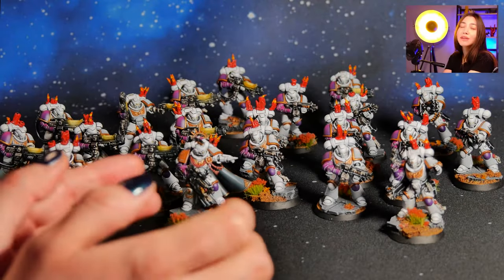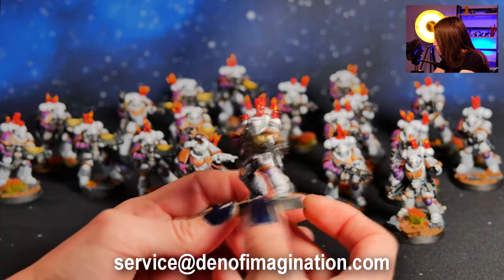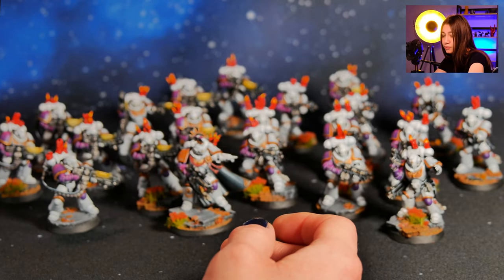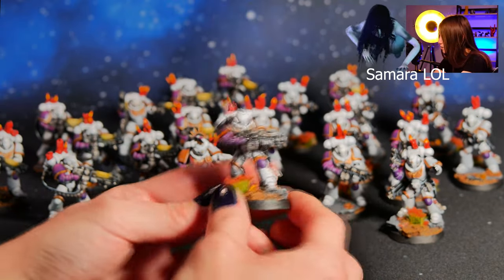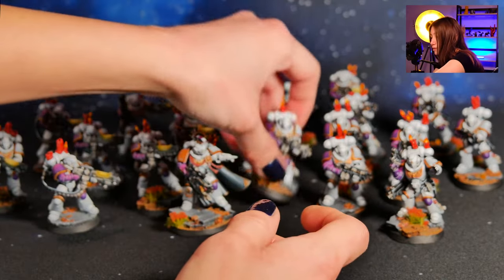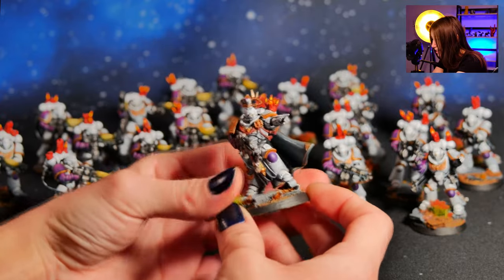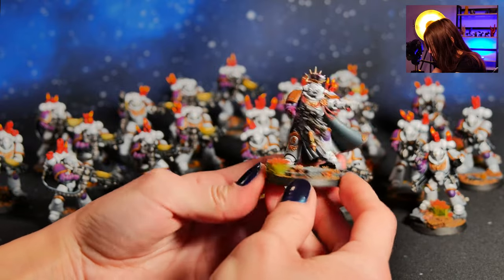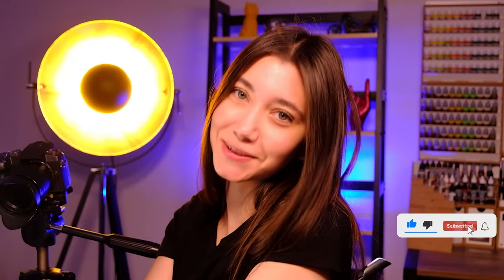SONS OF THE PHOENIX - LVL 4 MINIATURE SHOWCASE 4K